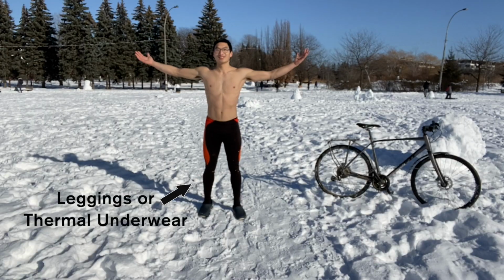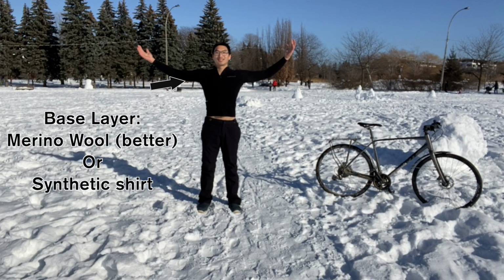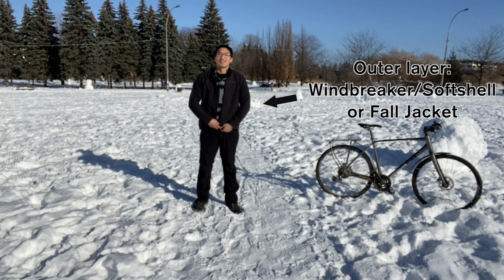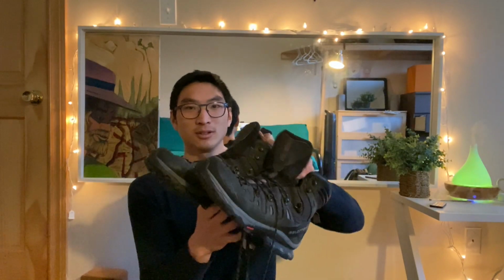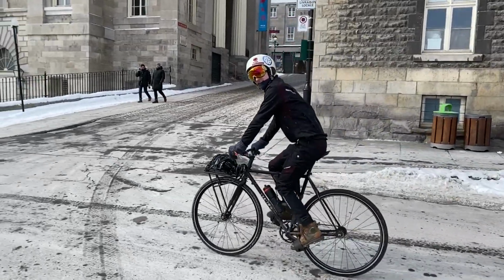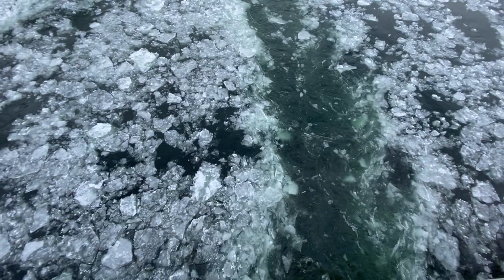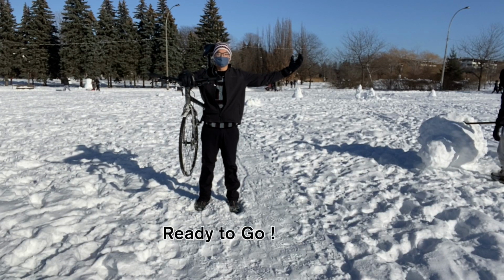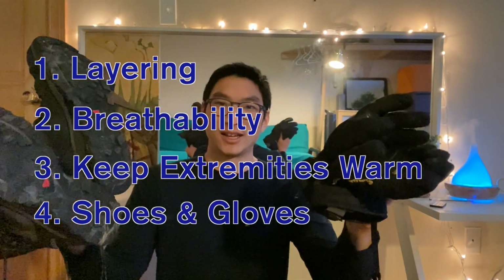WINTER CYCLING - How to DRESS UP and STAY WARM in EXTREME WEATHER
I am a 365-day bike commuter in Montreal 🇨🇦  where the temperature drops between -20°C and 0°C (-4°F to 32°F) in Winter ❄️. In this video, I review 3 choices of clothing for winter biking, and explain how I manage to STAY WARM for short commutes and longer day-trips 🔥 .

Here are the four principles for staying warm:
1. Layering: each layer has its own purpose
2. Breathability: stay dry to stay warm
3. Extremities: keep them warm, one it's cold it's too late.
4. Boots and Gloves: get the best ones you can, this is the single most important advice!!!

0:00 Intro
0:27 Tough Weather
1:06 Legs
1:52 Upper Body
2:53 Socks
3:09 Boots
4:12 Neck
4:31 Head
4:39 Ski Gear
4:59 Gloves
5:21 Helmet
5:36 Takeaway
6:08 Outro

Thanks to my friends Hugo and Cyril for sharing their tips for the Winter!